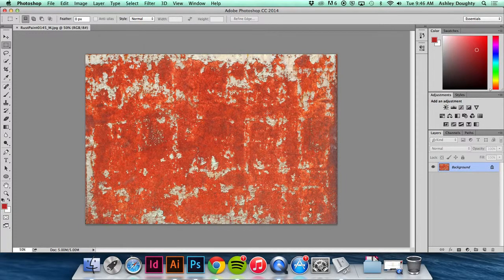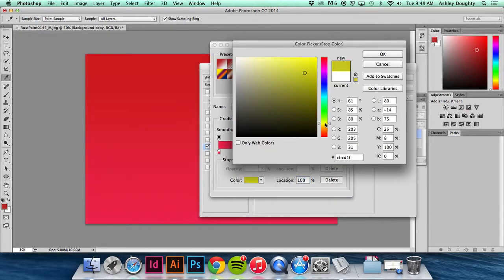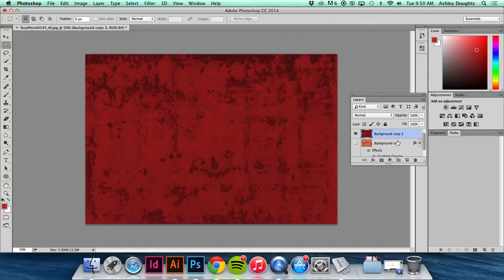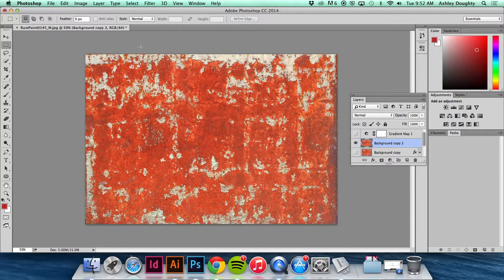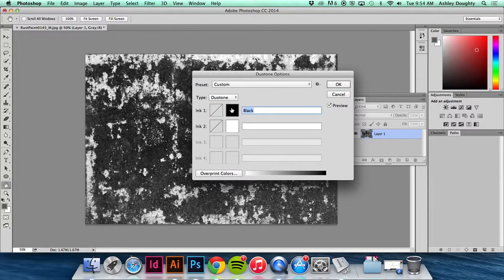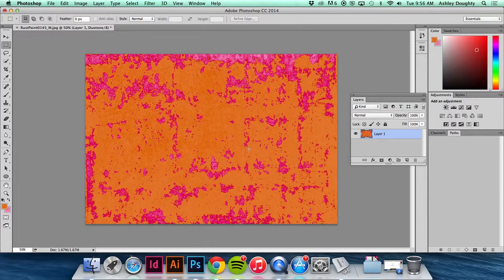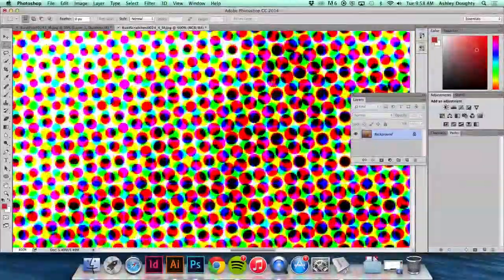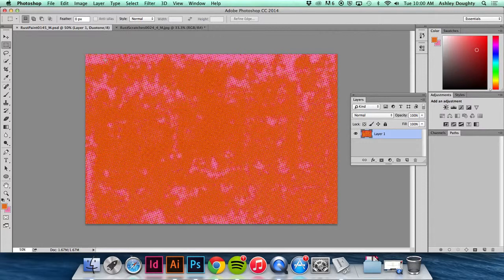Demo: Simple Textures + Effects in Photoshop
A quick demonstration of some easy photographic texture effects in Adobe Photoshop.